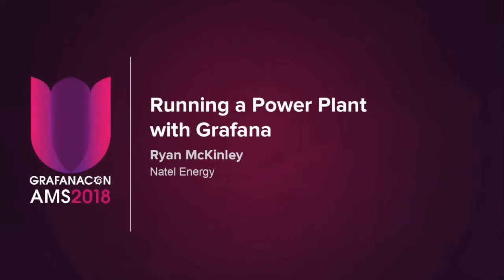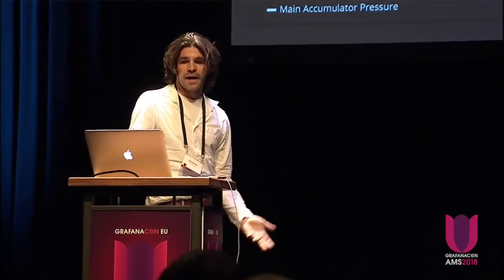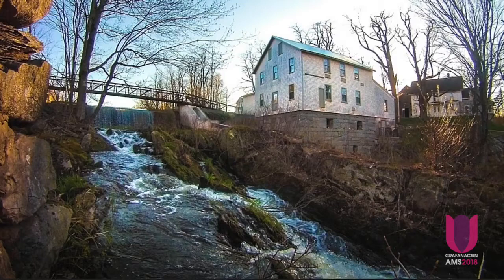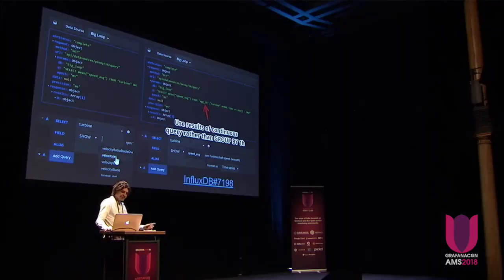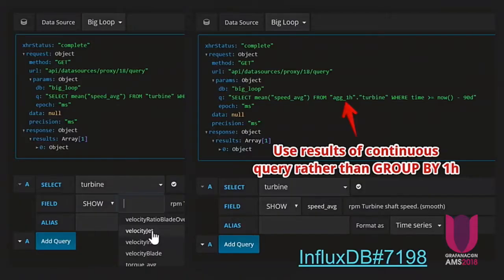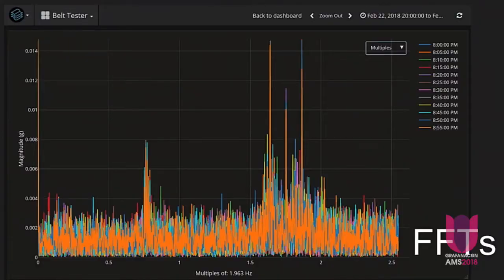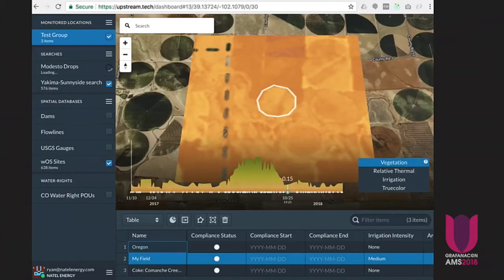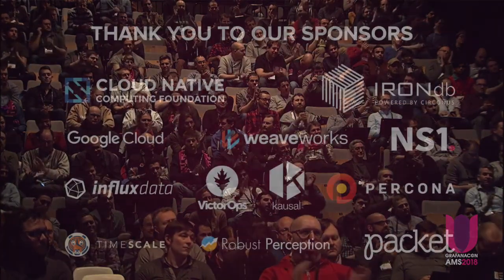Running a Power Plant with Grafana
Natel Energy is building a low cost, distributed, grid-scale hydropower turbine. We began using traditional industrial control packages to manage and develop our projects. These products tend to be expensive, fragile, hard to scale and ugly. With Grafana, we found a great platform to build a good looking, secure and scalable control system. Rather than build a new application we are now building all our operational interfaces directly in Grafana plugins.